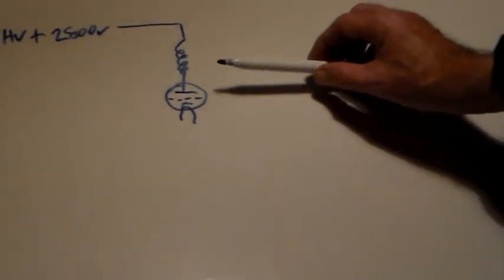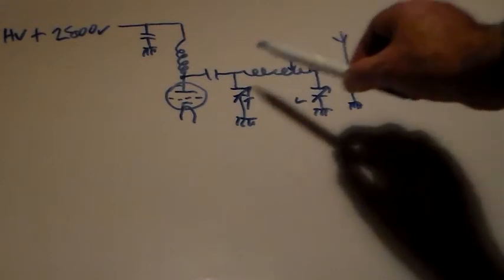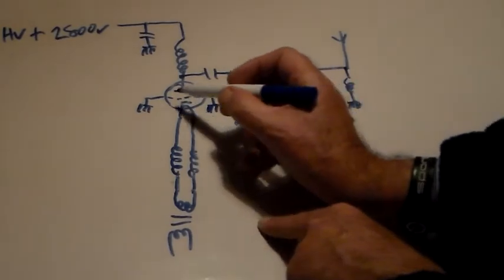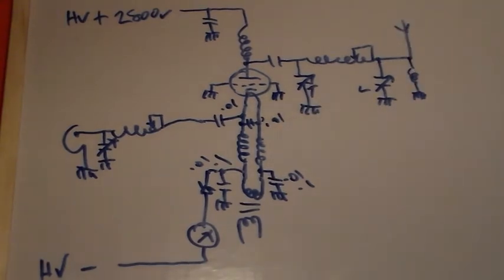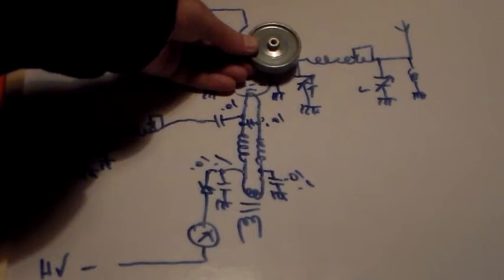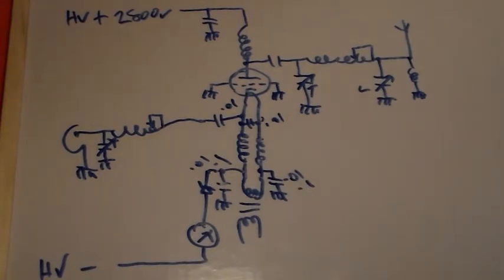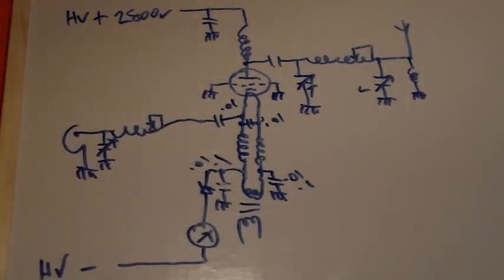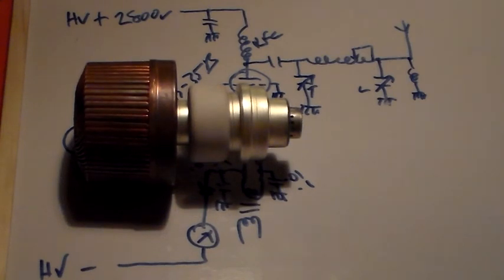'Old School' GS-35B Tube HF Linear Amplifier.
I have been thinking of building a HF linear amplifier for some time, now I have most of the bits it may actually come to fruition...

I said at the end that I left a few bits out, I didn't show the grid current meter or the clamping diodes that connect the HV -ve rail to the chassis.